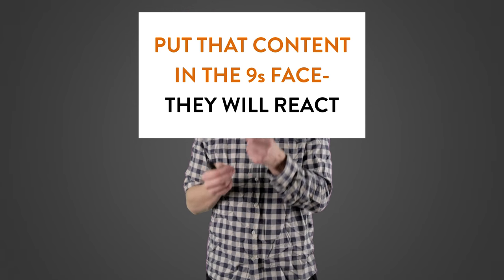Smallest Acceptable Truth Making Content go Viral - Viral Marketing Course Video 14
This video takes you through the theory of the Smallest Acceptable Truth. This is probably the most important concept to fully research and understand.

Every viral wonder has had its breaking point which is a magical twist in the relationships between the 1s and the 9s. It is take off time :). Please enjoy.

I have also written a blog post on LinkedIn about this concept that you can read as an extra resource